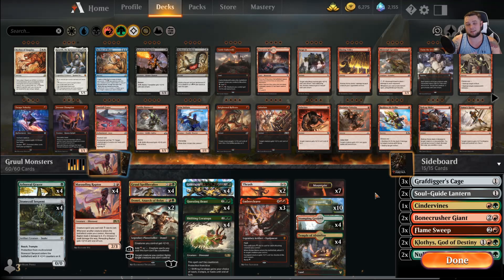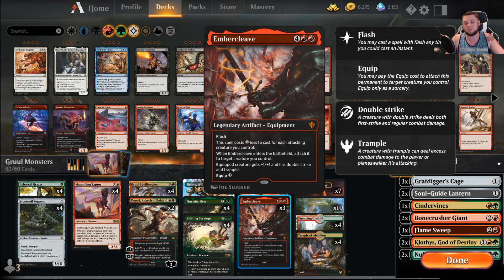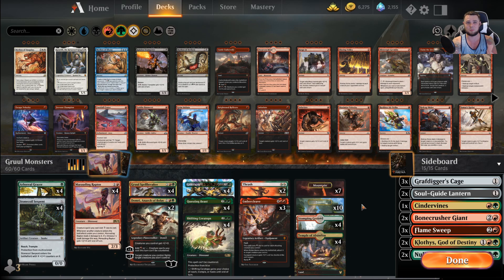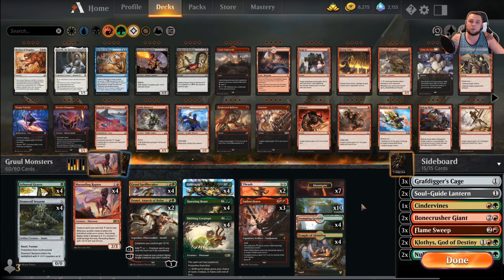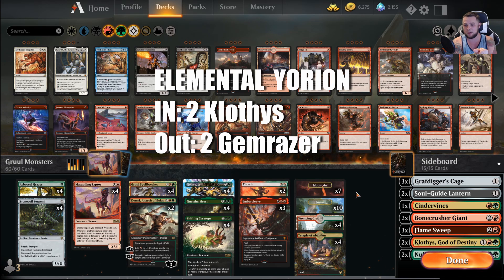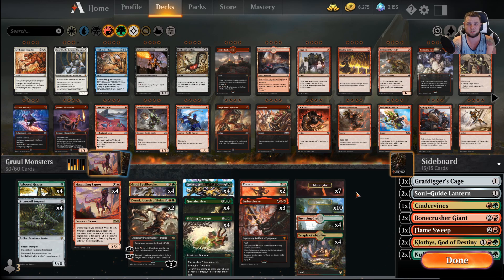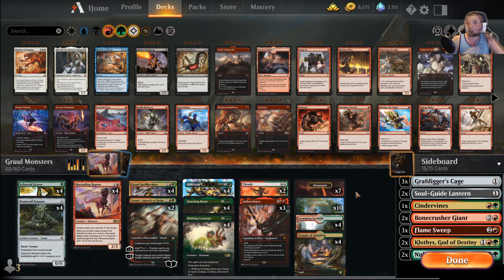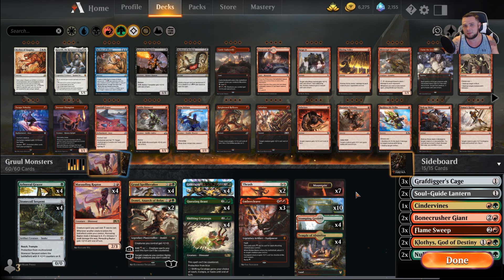Gruul Monsters - Deck Tech and Sideboard Guide for Mythic Qualifyer - MTGA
Today we go over how I mostly will plan to sideobard with my finalized...ish version of Gruul Monsters for the Mythic Qualifier this weekend. Looking forward to this one!
Deck
4 Arboreal Grazer (WAR) 149
7 Mountain (UND) 94
4 Stonecoil Serpent (ELD) 235
4 Marauding Raptor (M20) 150
10 Forest (UND) 96
4 Gemrazer (IKO) 155
2 Thrash // Threat (RNA) 229
4 Questing Beast (ELD) 171
4 Shifting Ceratops (M20) 194
4 Gruul Spellbreaker (RNA) 179
4 Stomping Ground (RNA) 259
4 Temple of Abandon (THB) 244
3 Embercleave (ELD) 120
2 Domri, Anarch of Bolas (WAR) 191

Sideboard
3 Grafdigger's Cage (M20) 227
2 Bonecrusher Giant (ELD) 115
2 Klothys, God of Destiny (THB) 220
2 Nullhide Ferox (GRN) 138
2 Soul-Guide Lantern (THB) 237
3 Flame Sweep (M20) 139
1 Cindervines (RNA) 161
Have a particular deck or challenge you'd like me to do? Drop a comment and let me know and I'll be happy to give it a go!